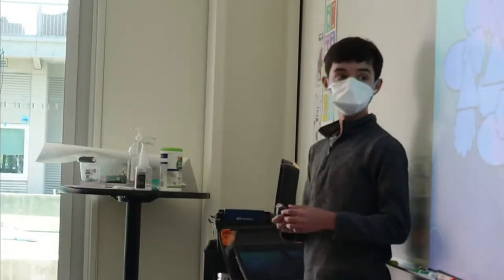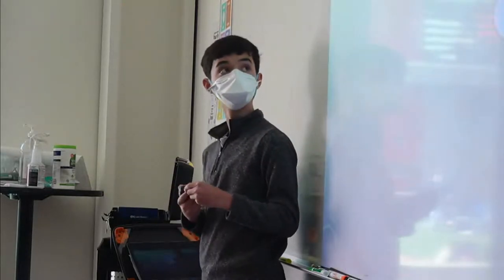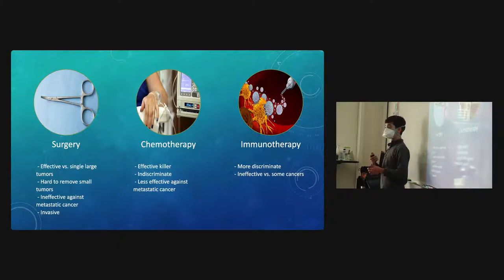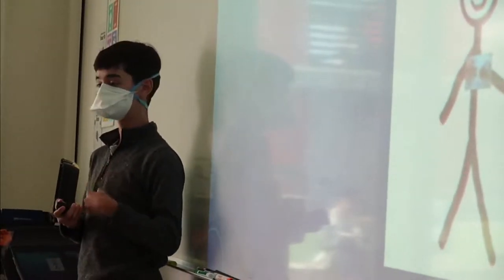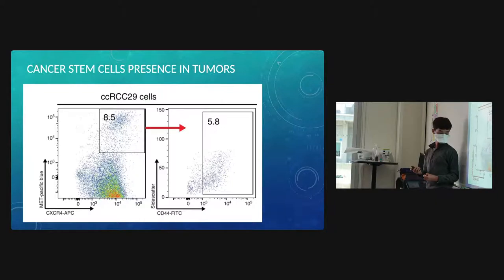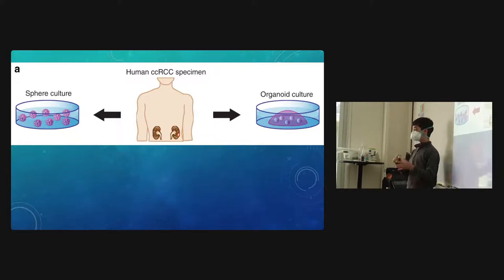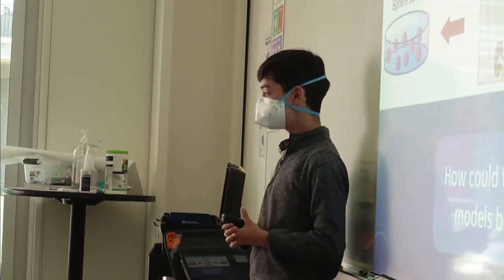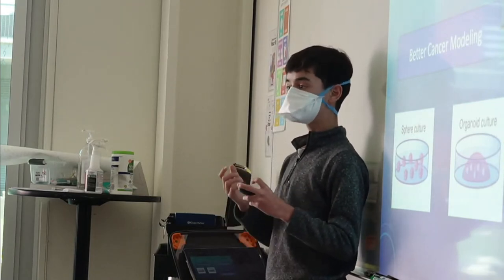What Our Stem Cells Teach Us About Metastatic Cancer | Michael Sarboraria | Science Friday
What our stem cells teach us about metastatic cancer
Paper: "Inhibiting WNT and NOTCH in renal cancer stem cells and the implications for human patients"

Science Friday is a student-driven initiative presented by the DATAS team at Nueva Research. Every week, the team reads a scientific journal article and trains a guest presenter to present that article.